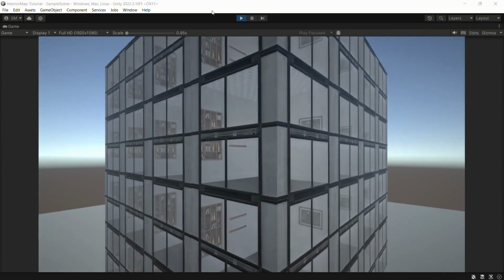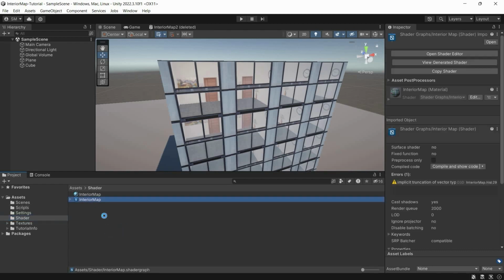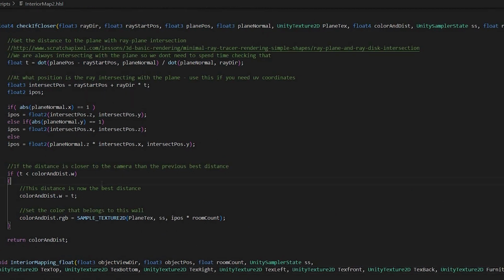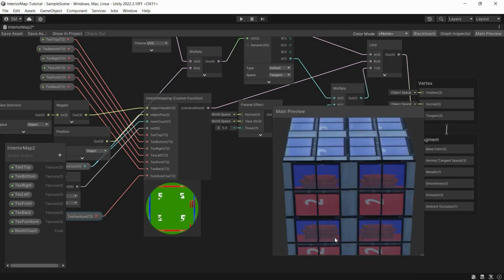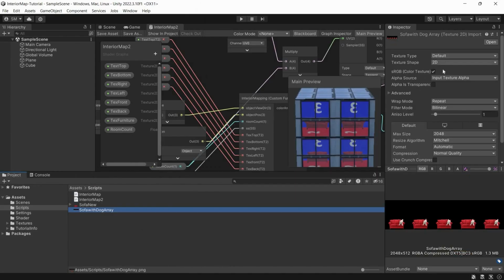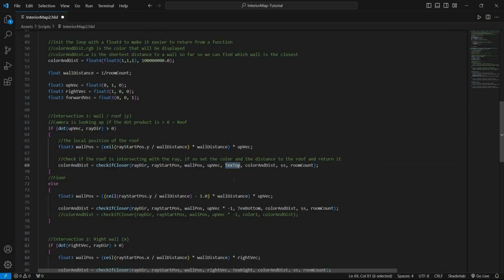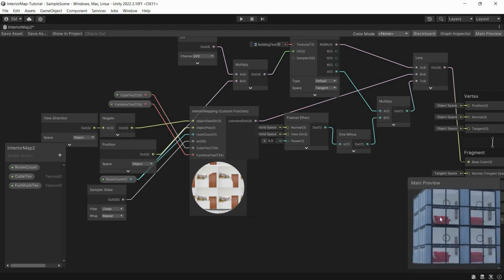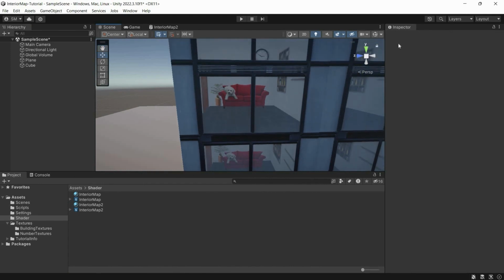Interior Mapping with Animated Texture and Furniture Plane - Unity Shader Graph tutorial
Learn how to create an Interior mapping shader with a furniture plane and animated texture for Unity URP shader graph. I will explain the theory and mathematics based on the research paper by Joost van Dongen.

00:00 Intro
00:17 Theory
00:45 Add Furniture plane in the .hlsl script
01:33 Add furniture plane in the Shader Graph
02:27 Importing Animated texture
03:00 Modify .hlsl script for array texture input
03:33 Modify the shader graph with the array texture